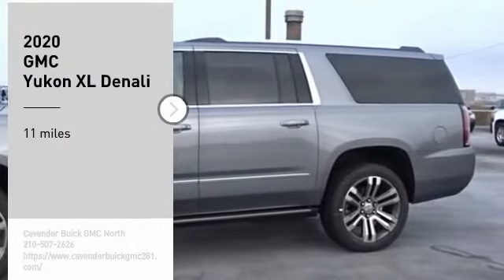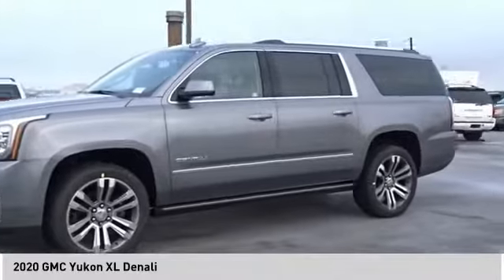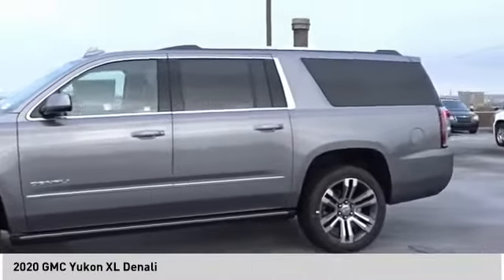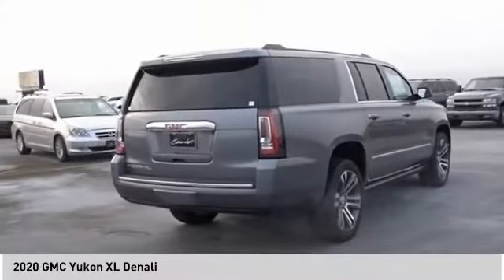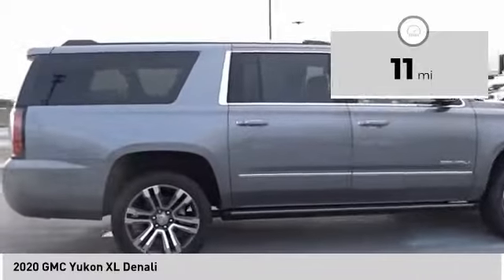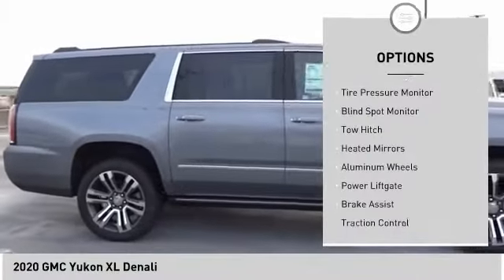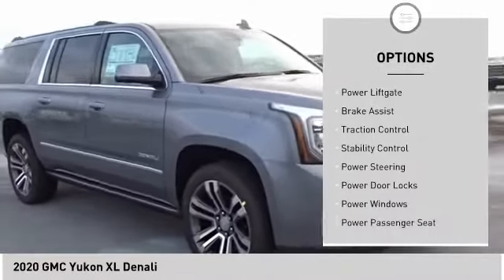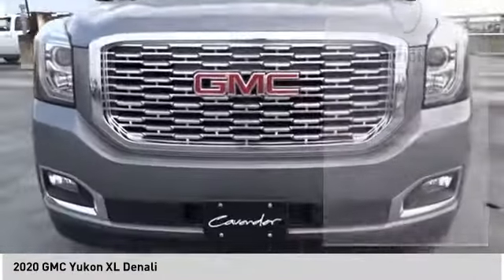2020 GMC Yukon XL 20T62352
2020 GMC Yukon XL Denali